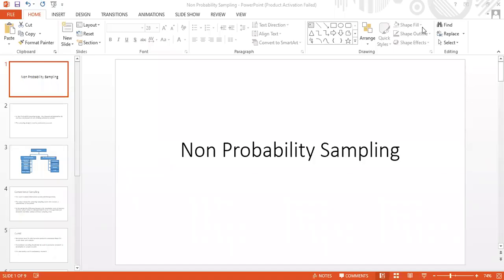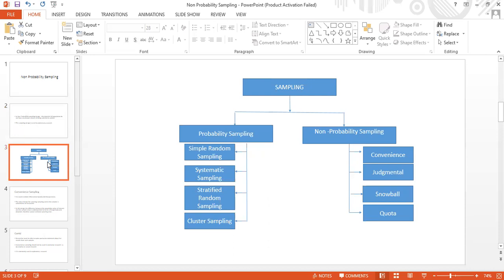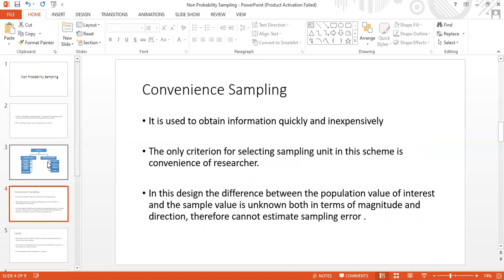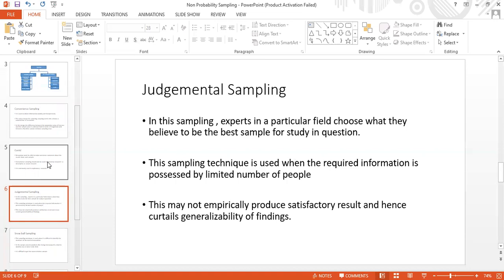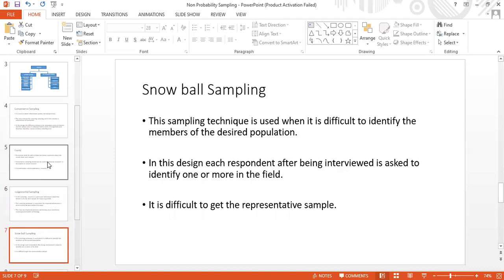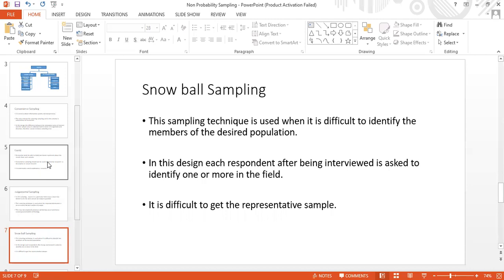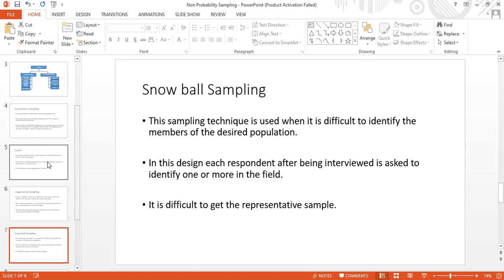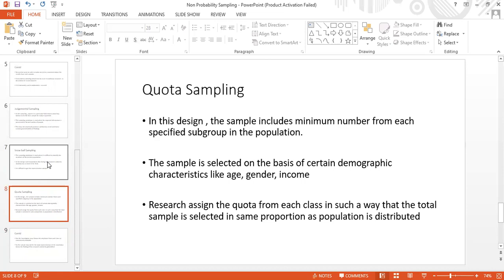Non Probability Sampling Design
Non Probability Sampling Technique is the technique of sampling desig where there all members of  population under study do not have  equal chances to participate or equal chances of selection.
This technique depends on expertise of researcher and mostly used in qualitative analysis. It is most useful for pilot surveys.
It doesn't require complete sampling frame hence most easy, fast and inexpensive  way to obtain data. It is risky to generalize the results obatined from nonprobability sampling.
There are four types of nonprobability sampling: Convenience sampling, Judgmental sampling, Snow ball sampling and Quota Sampling.
 This video describes Non- Probability sampling design in detail and discusses the Convenience sampling, Judgmental sampling, Snow ball sampling and Quota Sampling withe relevant examples in easy to understand language.

If you want to learn about Probability Sampling click the link  given below

sampling Technique
nonprobabilty sampling